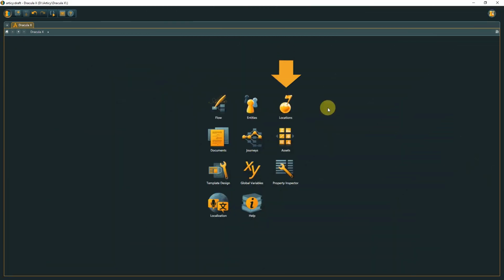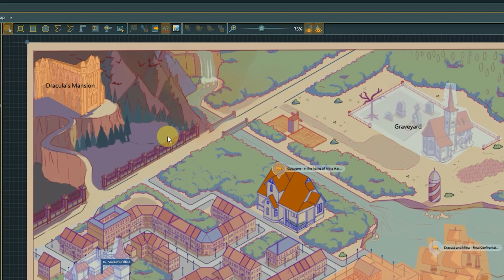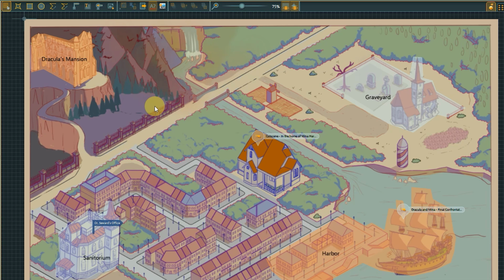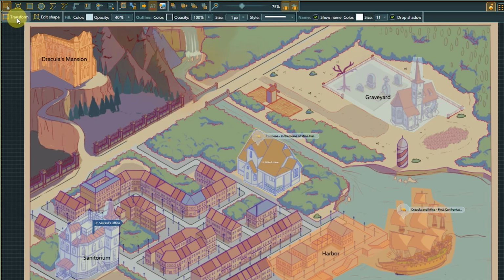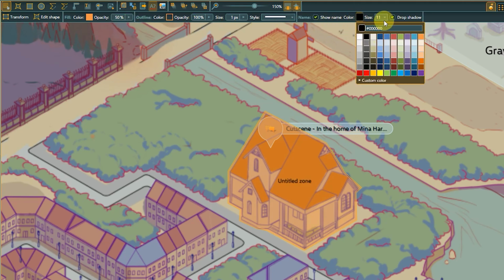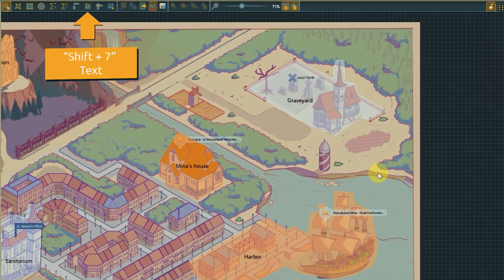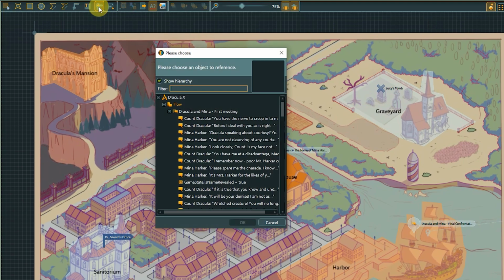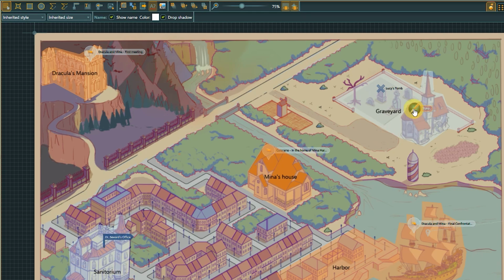articy:draft X Basics - Location Editor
In this lesson we will check out the Location editor.

If you want to follow the series in text form check the blog post

The articy:draft X Basics series is a collection of videos covering the fundamentals of articy:draft, meant to get you ready to tackle your very first project. Tailored to all of you who are just now starting out with articy:draft, or simply want to revisit some of the core functions of your favorite narrative design tool.

Content:
00:00 Intro
00:36 The Location editor
01:17 Images
01:41 Zones and paths
04:24 Spots
04:53 Text and anchors
05:27 Links